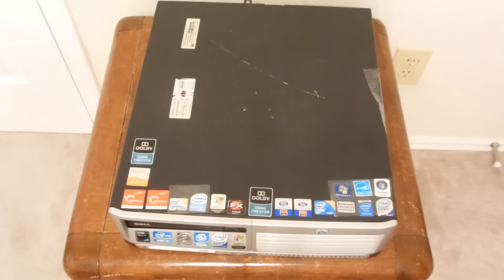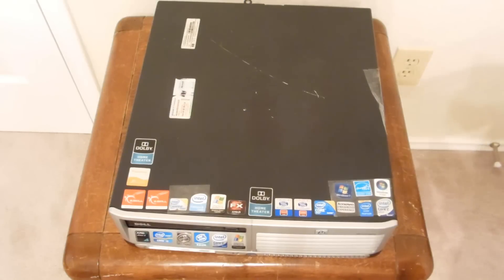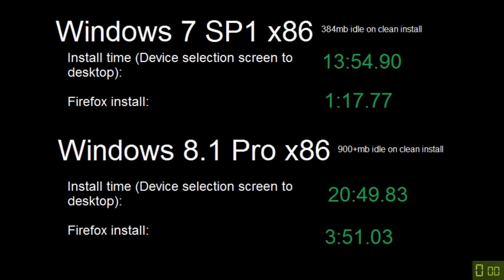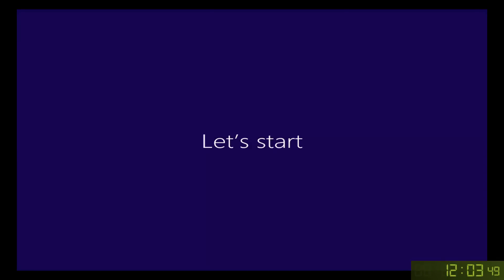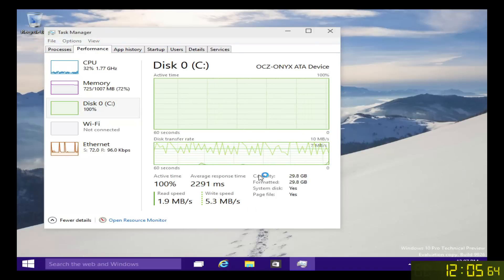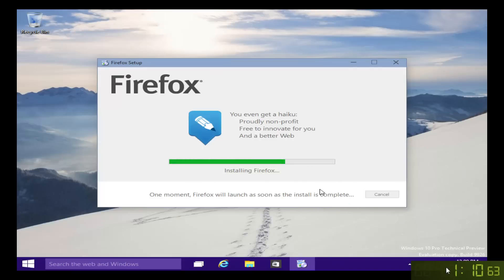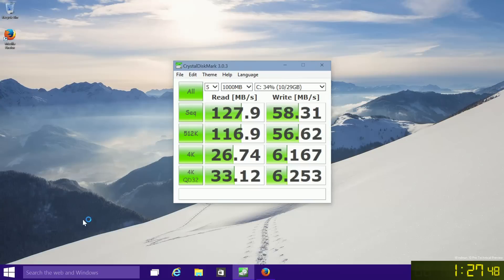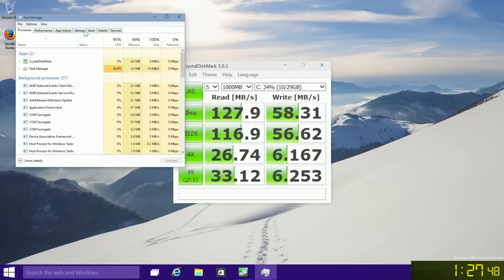Best Single Upgrade For Older Computer: Windows 10 Minimum Requirements Part 2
This video gets kinda ramble-y so try to ignore it.